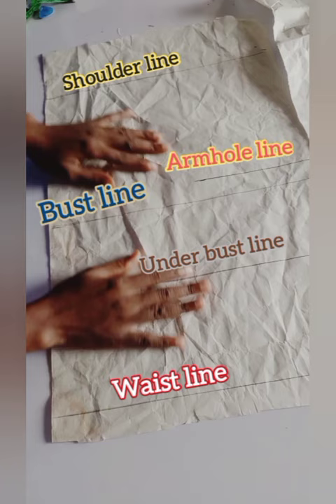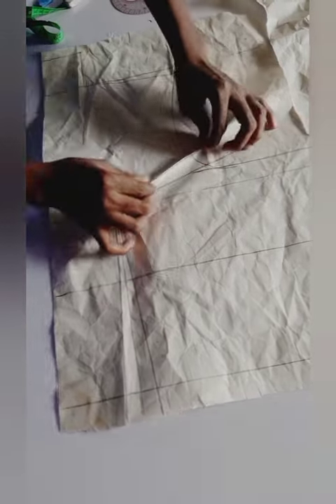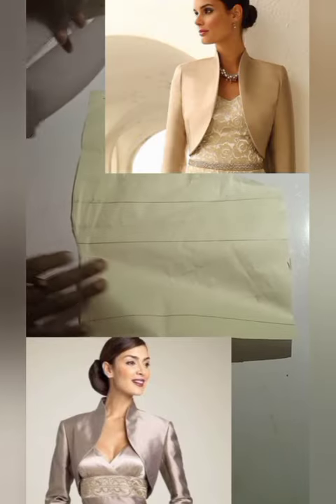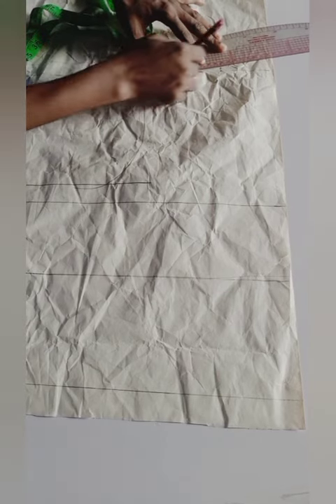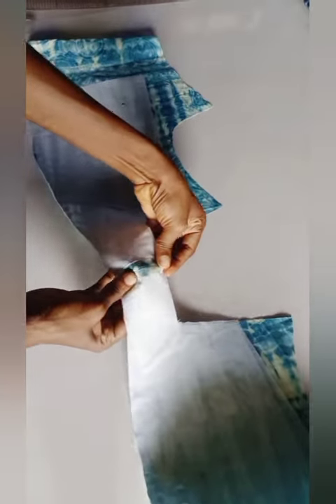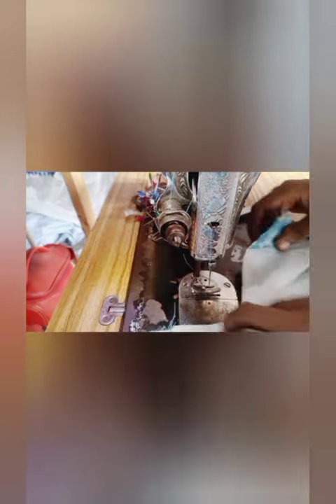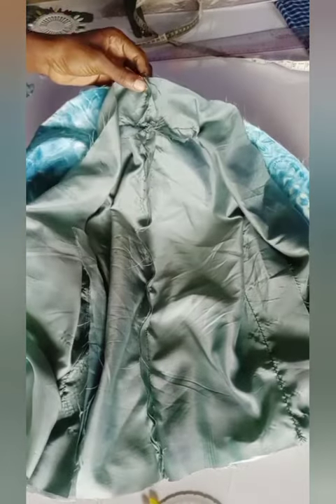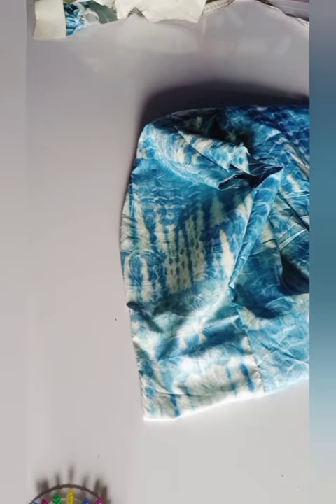Bolero Jackets Tutorial with high Neck/ built up collar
Learn how to make this beautiful bolero jacket with high Neck and built up collar @BelwinCreations